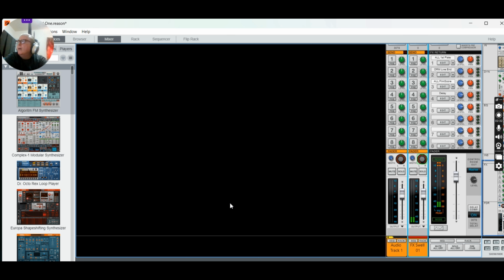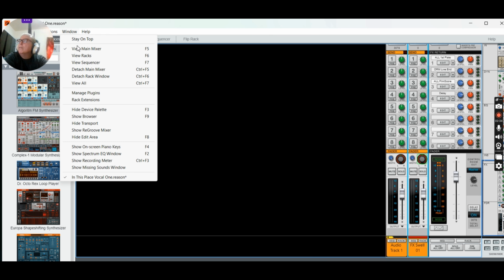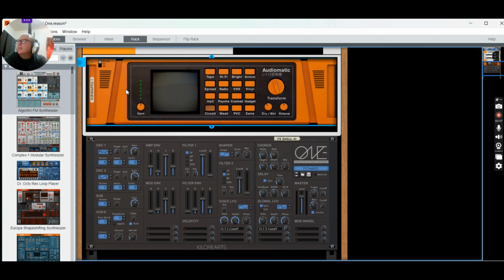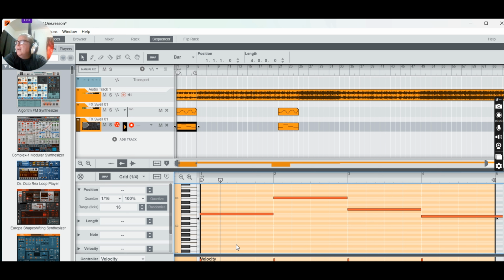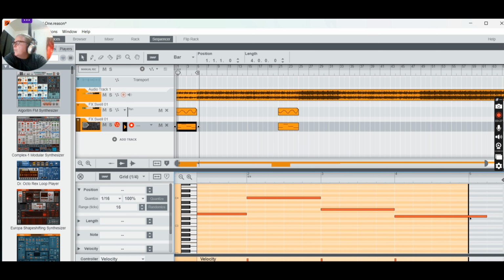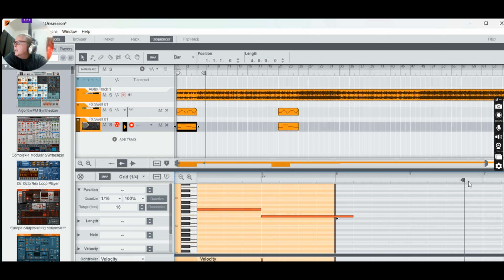Random Menace VLOG 043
A Night In Vegas. Adding A New Synth Texture To An Intro With Automation And Effects. Random Menace VLOG 043.